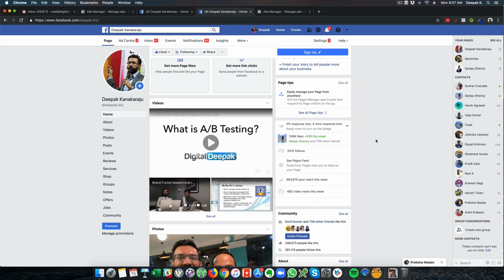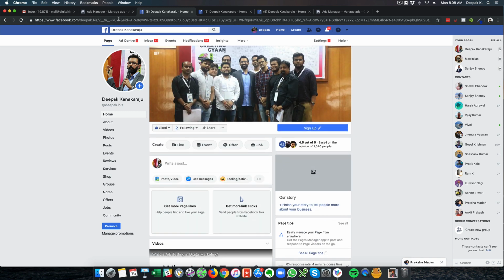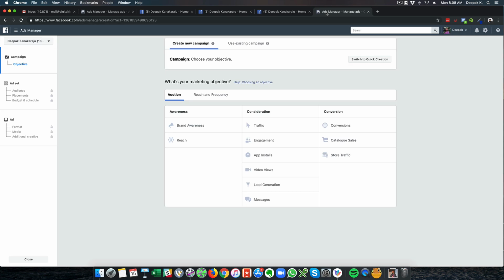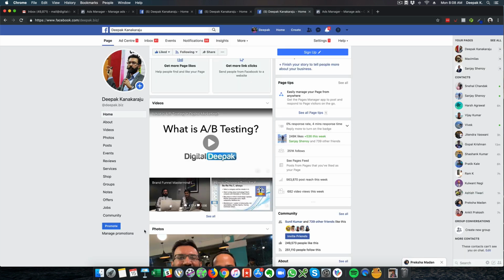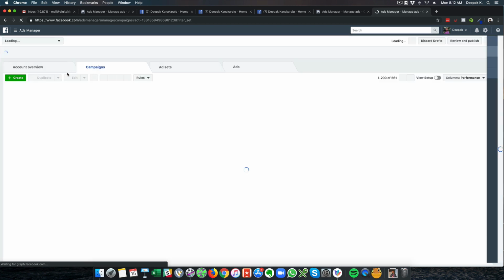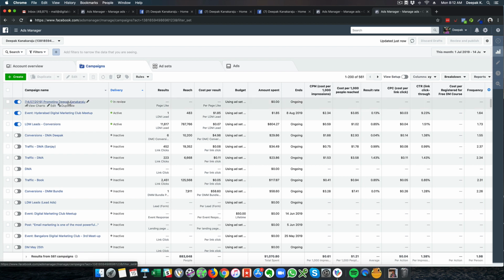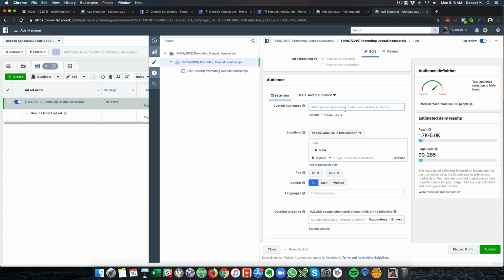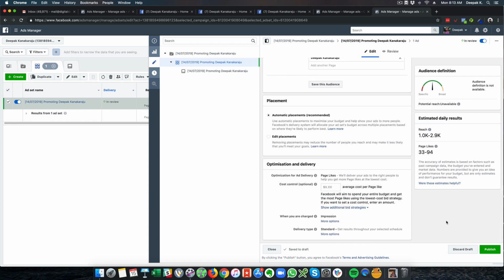How to Boost Facebook Page Likes using Facebook Ads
In this video, we will have a look at the benefits of having a lot of "Likes" on your Facebook Page and how you can boost your page likes with an FB ad campaign.